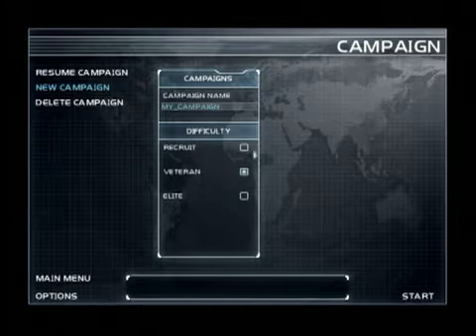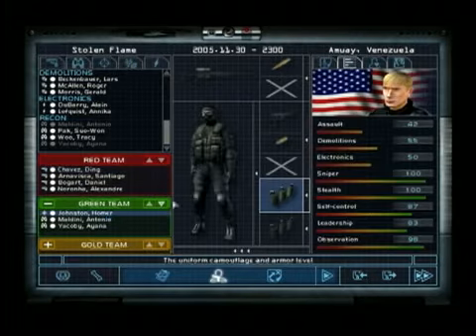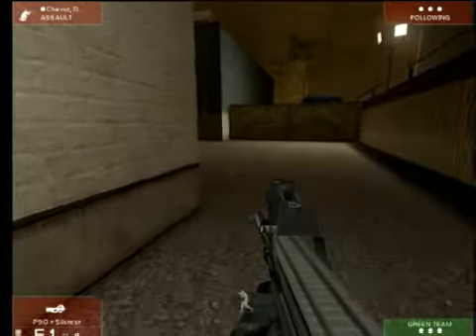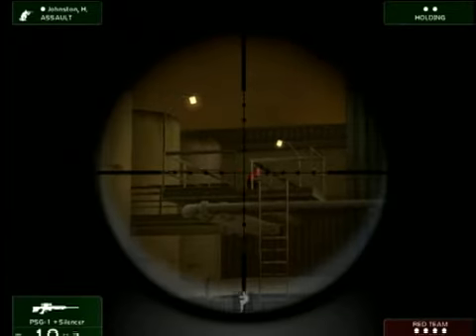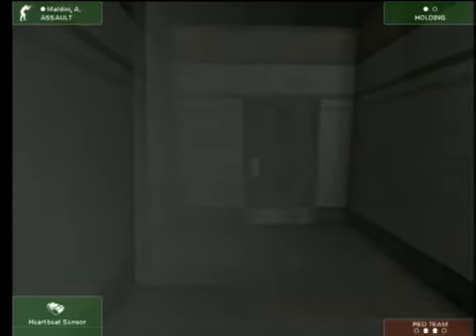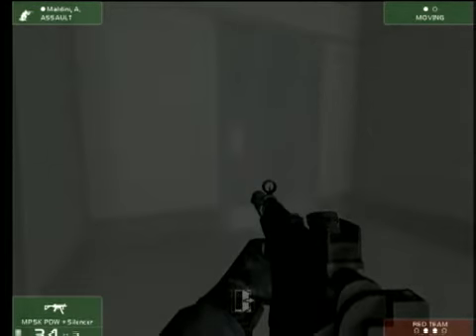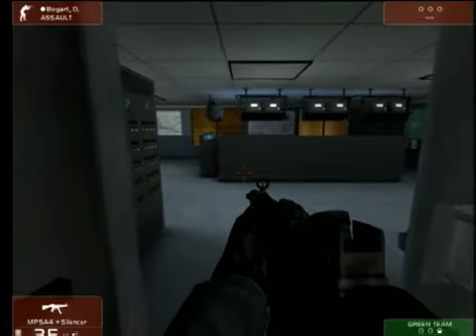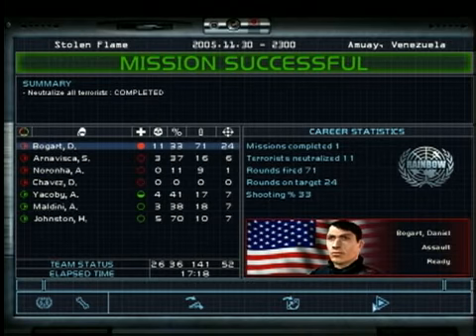Tom Clancy's Rainbow Six 3: Raven Shield Video Tour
Andrew Park walks us through the first mission while talking about some of the basics.